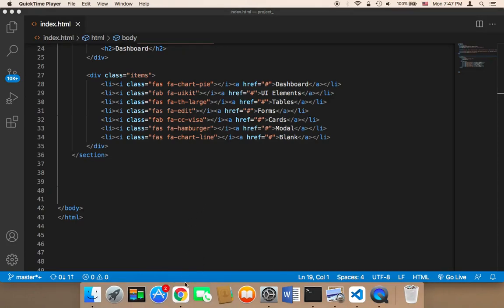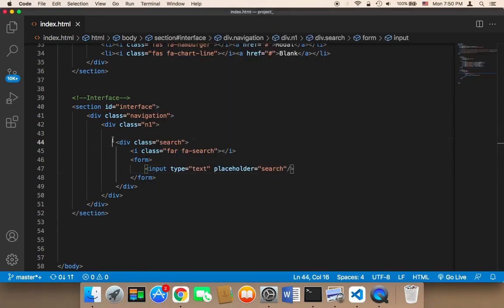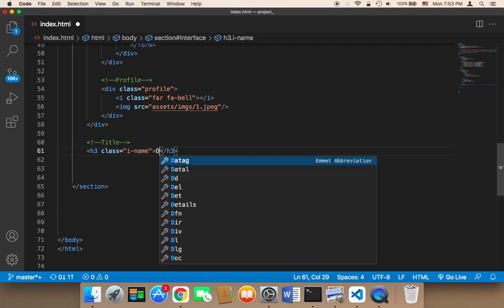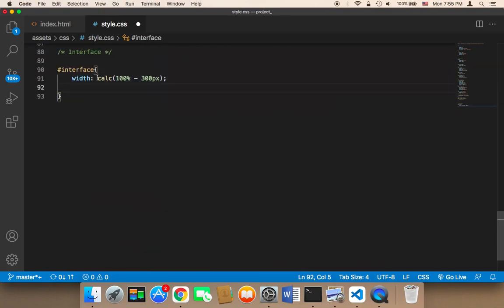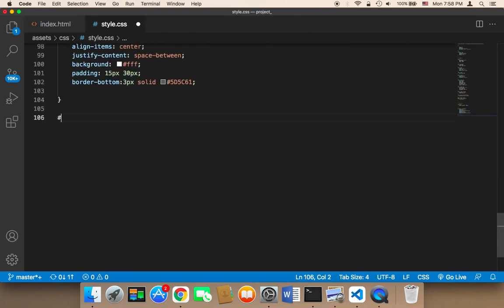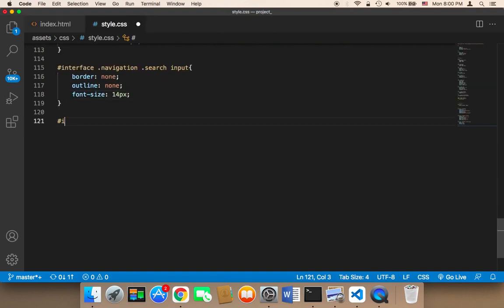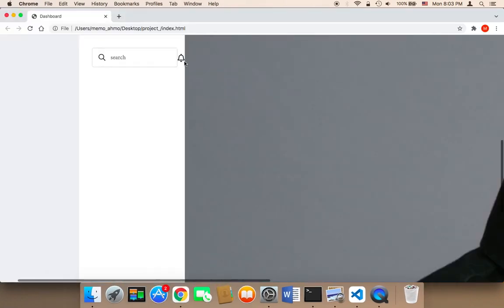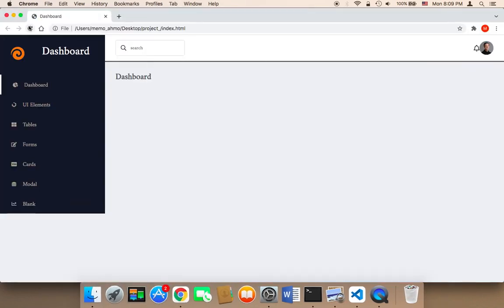Create Admin Dashboard Using PHP - Part 11